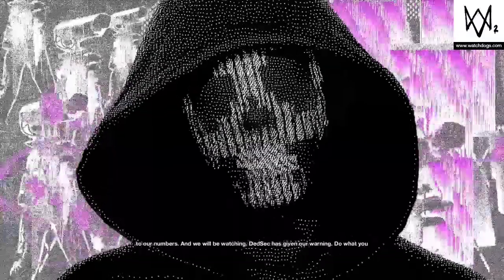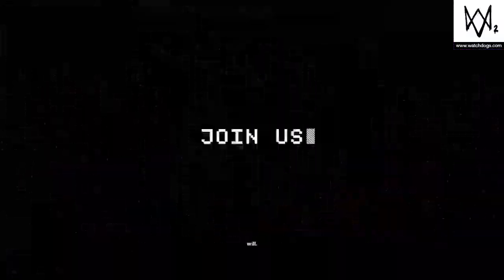A Message from Dedsec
SHAREfactory™